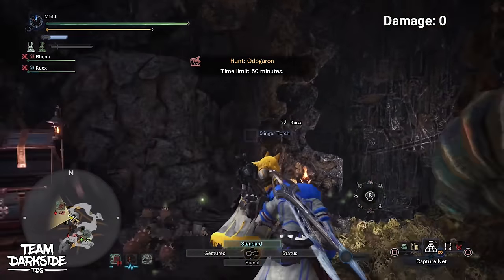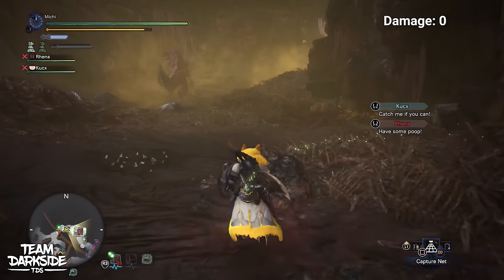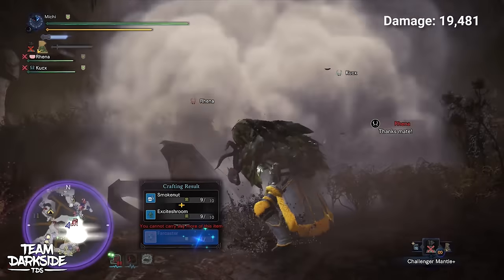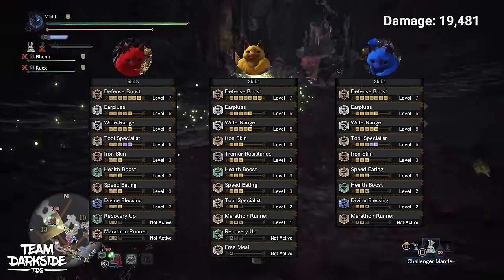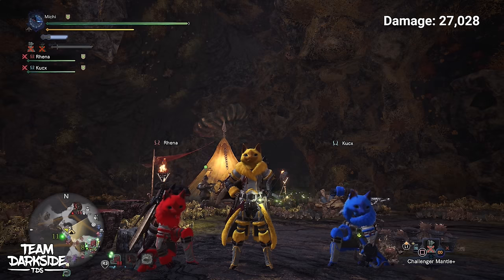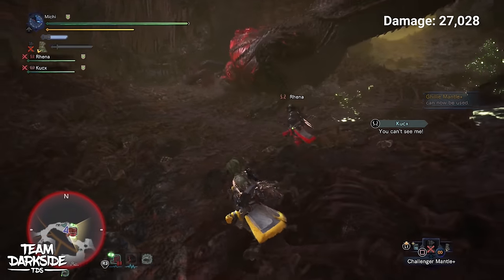Deviljho Completed The Entire Quest For Me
Thanks to Savage Deviljho for teaming up with us!

♬ Music ♬
Gof of War - Vengeful Spartan
The Witcher 3 - The Hunt is Coming
League of Legends - Slayer Jinx
Magi - A Storm is Coming to Us All